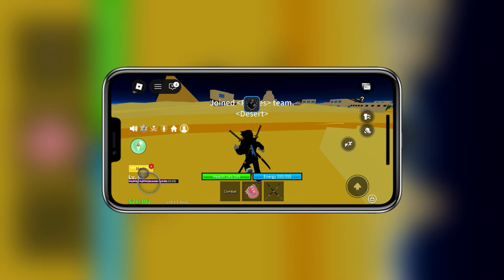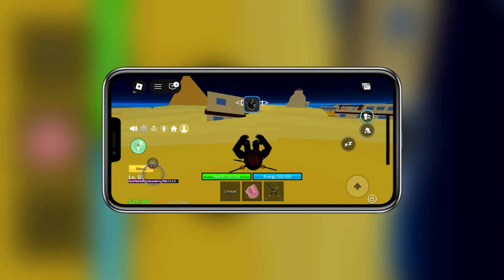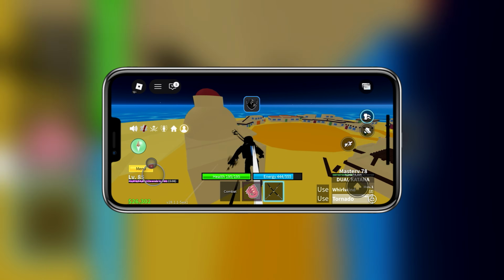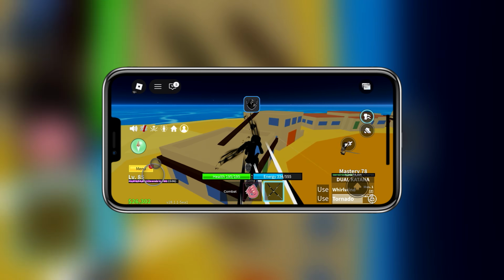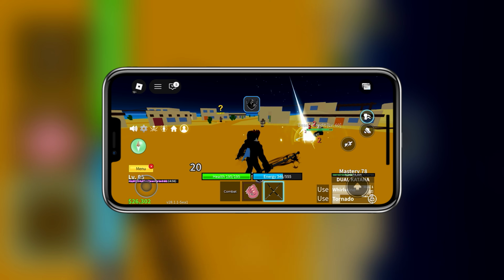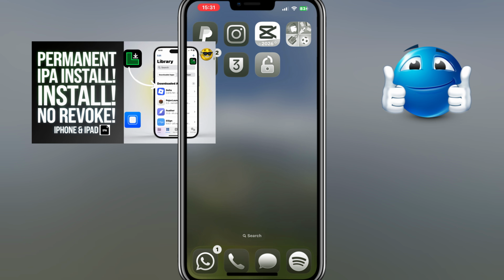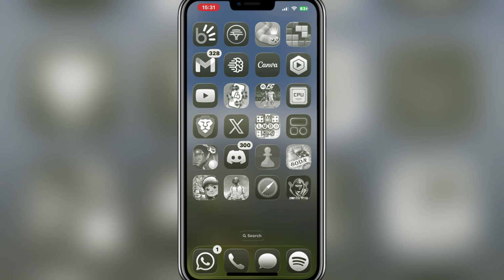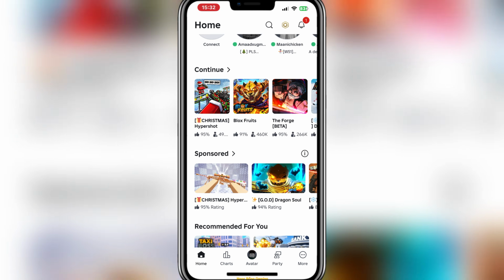Download & Install Latest updated Delta VNG Executor for Android | Updated VNG Roblox Delta Executor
**📲 Download & Install Latest Updated Delta Executor for Android | Roblox Script Executor 2025!**

In this video, I’ll show you how to **download and install the latest version of Delta Executor** for Android — fully updated for 2025! Whether you're new to Roblox script executors or looking for the newest Delta update, this guide has everything you need.

⚠️ **Delta Executor** is one of the most popular and powerful Roblox script executors for Android, allowing you to run scripts easily with a smooth UI and high compatibility.

- How to download Delta Executor safely on Android
- How to run scripts on Roblox using Delta Executor
- Updated features in the 2025 version

🛠️ Tested on: Android 11, 12, 13+